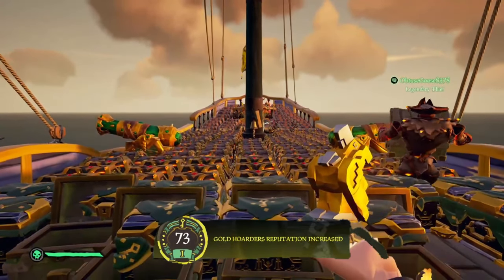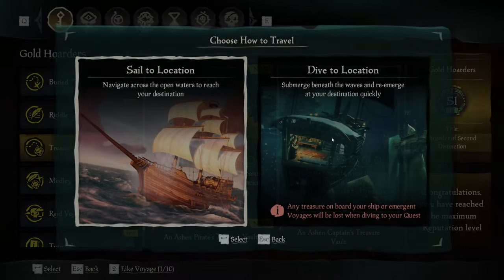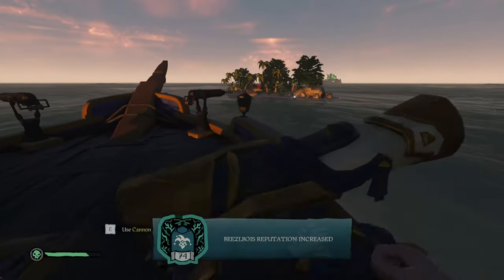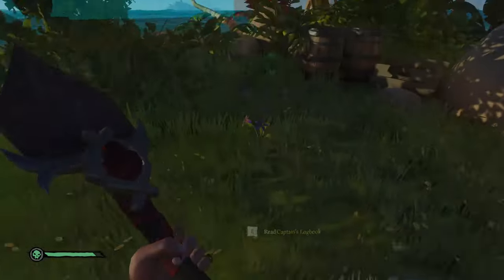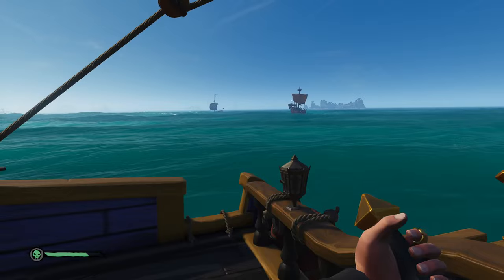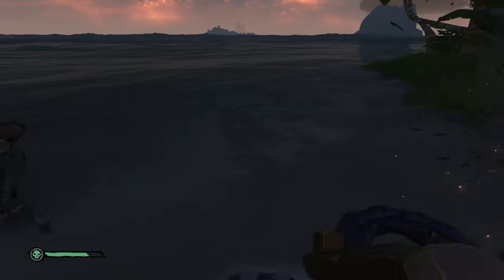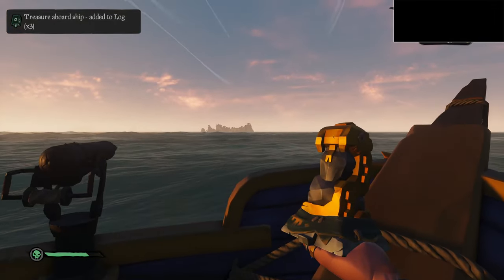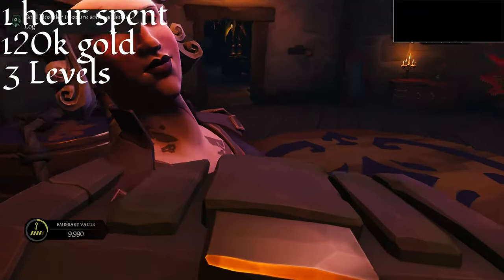The Most Insane Gold Hoarder Exploit In Season 11 Is Back!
***THIS HAS BEEN PATCHED***
This is a tutorial for how to use the Sea Of Thieves quest system to your advantage and predict the location of vault keys, if you have any exploits you would like to share with me please let me know and thank you for watching

0:00 (This Insane Athena's Exploit Will 5X Ashen Athena's Quest Speed)

0:30 (Gold Hoarder Exploit)

2:10 (Exploit Tips)

4:45 (Exploit Demo)

7:10 (Exploit Potential)